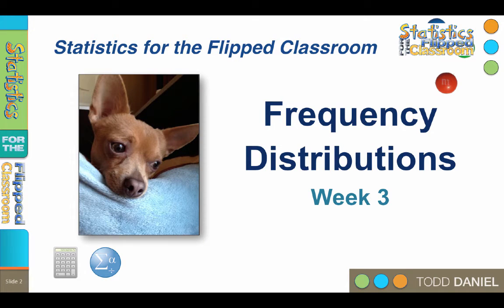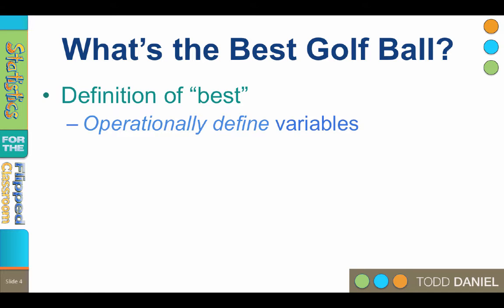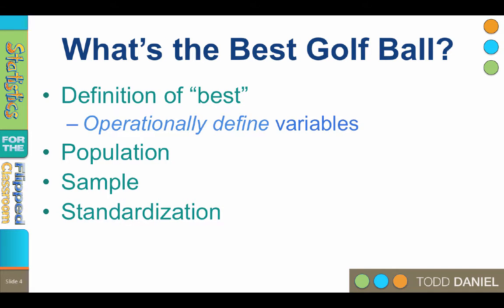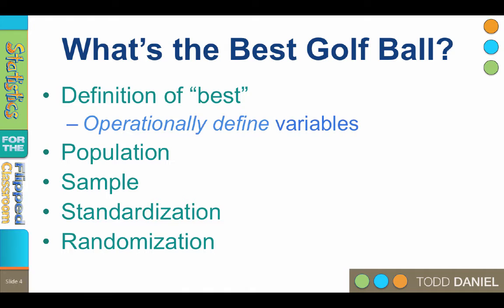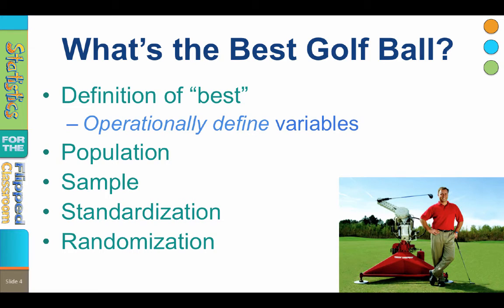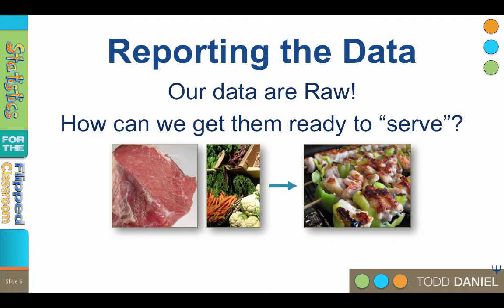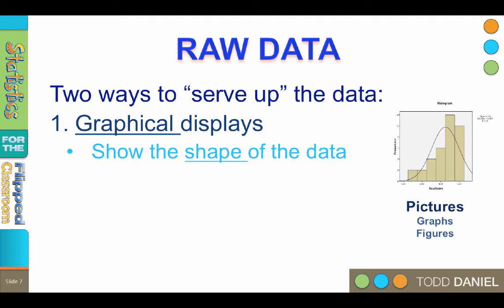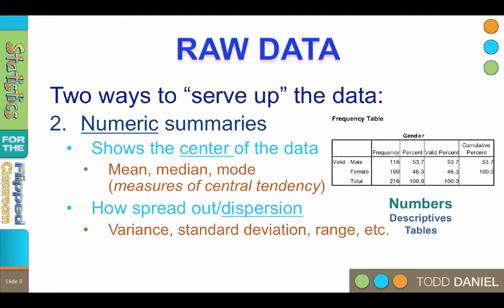Introduction to Frequencies – Statistics for Beginners (3-1)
We begin with a lesson about poker chips that explains why we need frequencies and how we use frequency to describe a set of numbers. Then we examine some confusing, messy raw data to see why we need to display them in a simple, accessible way. We conclude with frequency tables as a way to “serve up” raw data for public consumption.

This video teaches the following concepts and techniques:
Frequency

Table of Contents:

02:23 - Finding the Best Golf Ball
07:28 - Golf Ball Data
08:08 - Raw Data
09:16 - Numeric summaries
09:52 - Graphical summaries
11:48 - Golf Ball Data served up